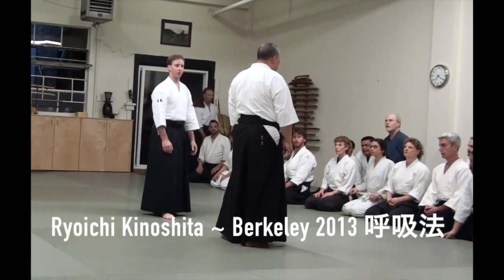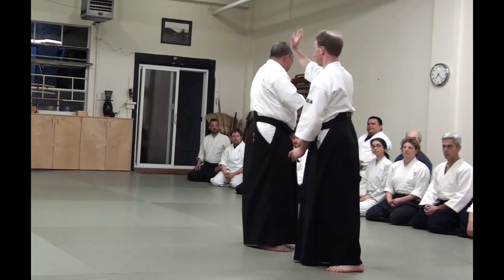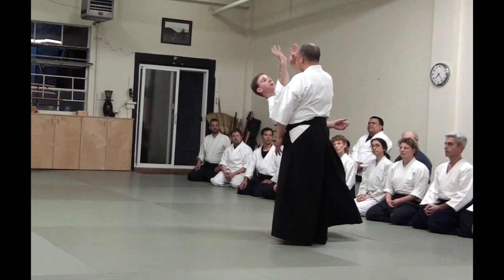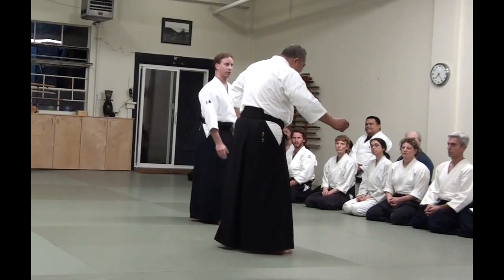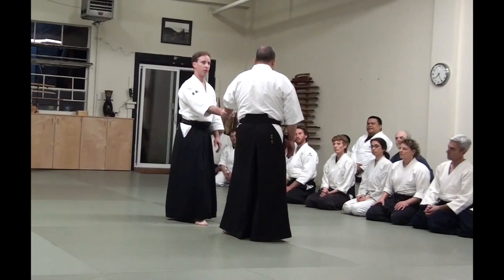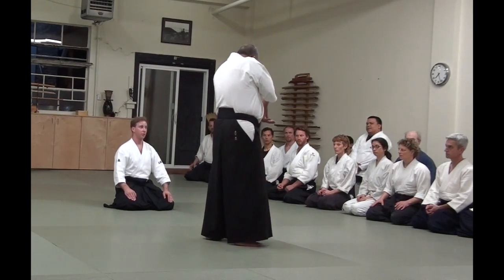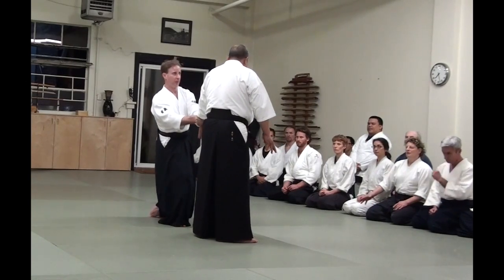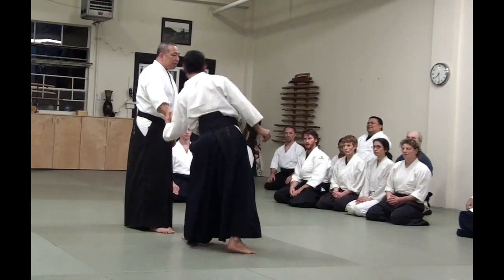Berkeley 呼吸法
Ryoichi Kinoshita (7th Dan) led a seminar at Aikido of Berkeley in March, 2013. This clip regards the control of breath in Ikkyo.